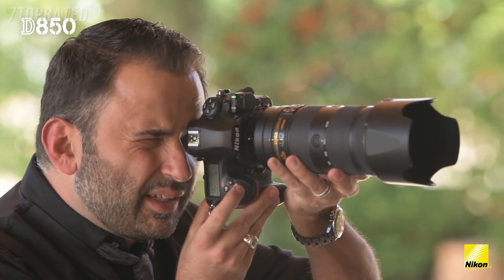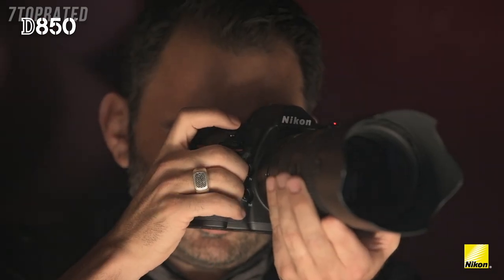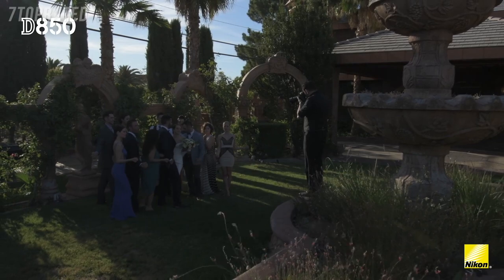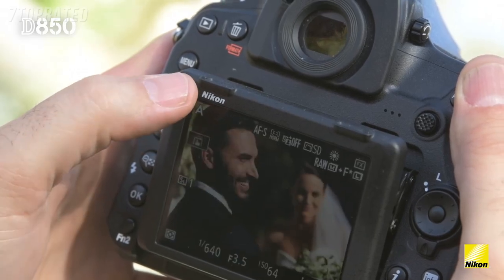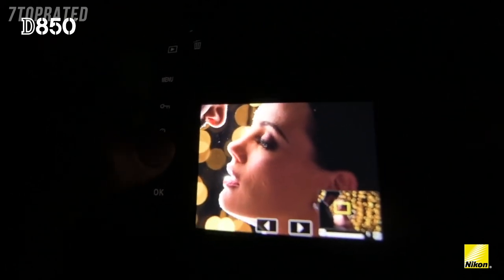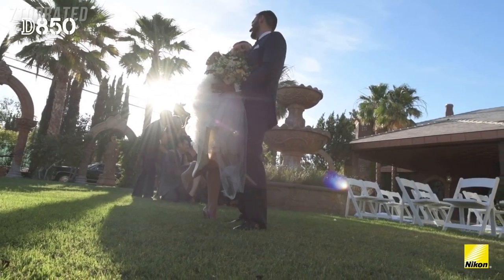5 Best 4K CAMERA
In today's video, we've hand-picked the 5 best 4K cameras for this year.

► 5. Panasonic Lumix GH5 4K Digital Camera
► 4. Fujifilm X-H1 4K Camera
► 3. Nikon D850 4K Digital SLR Camera
► 2. Olympus OM-D E-M1 Mark II Camera
► 1. PANASONIC LUMIX GH5S 4K Digital Camera